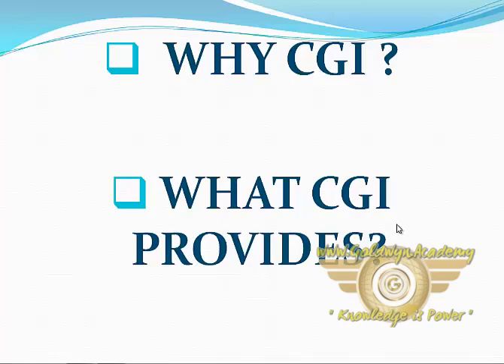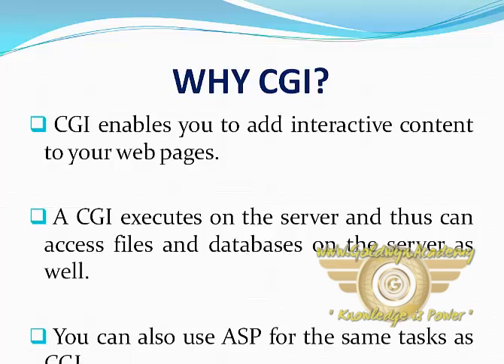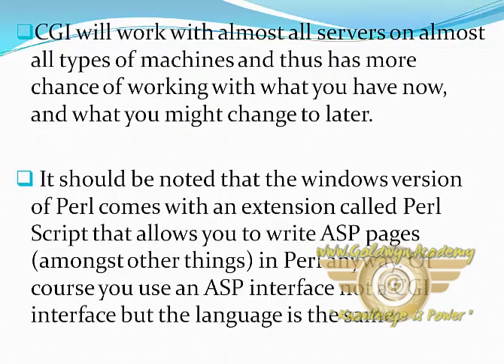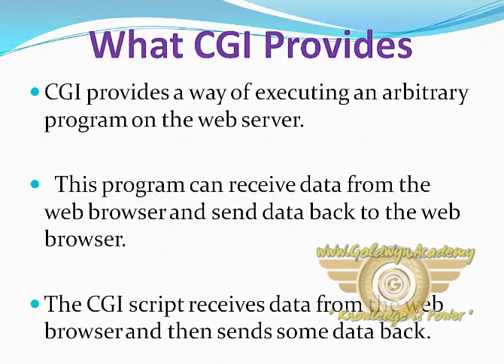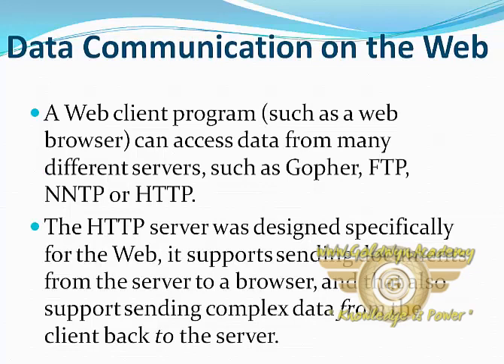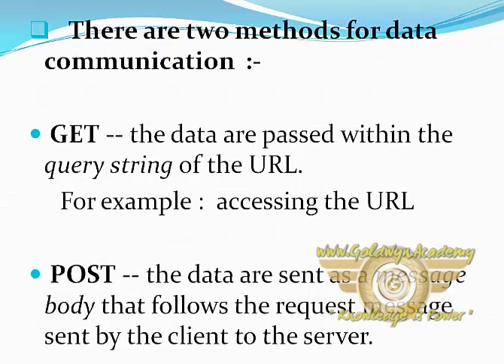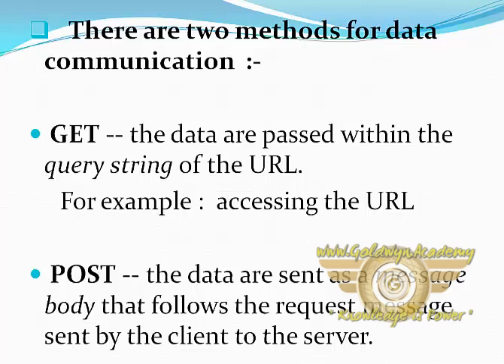Pros Cons Cgi PART-10